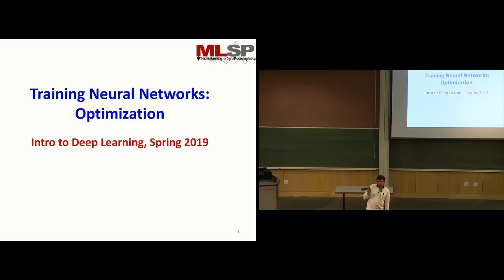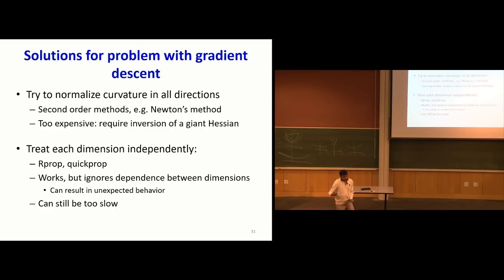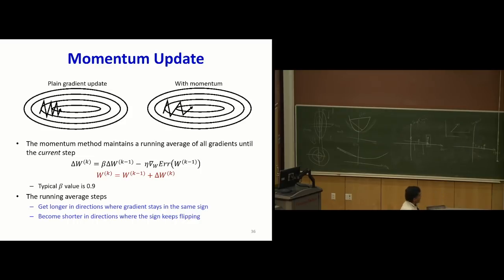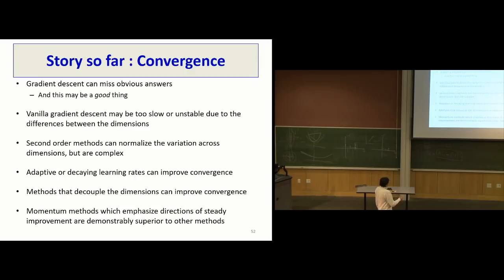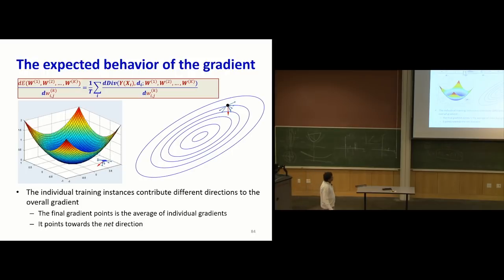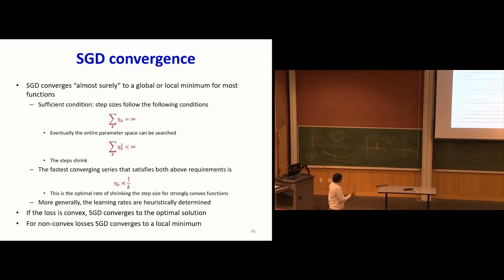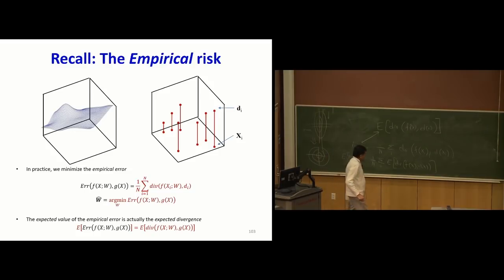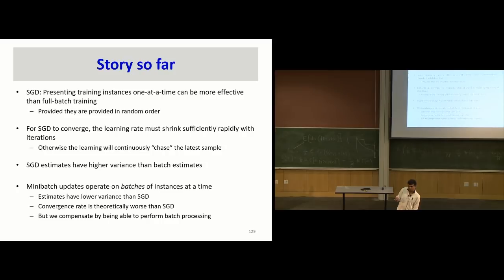(Old) Lecture 6 | Acceleration, Regularization, and Normalization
Content:
• Stochastic gradient descent
• Optimization
• Acceleration
• Overfitting and regularization
• Tricks of the trade:
  - Choosing a divergence (loss) function
  - Batch normalization
  - Dropout